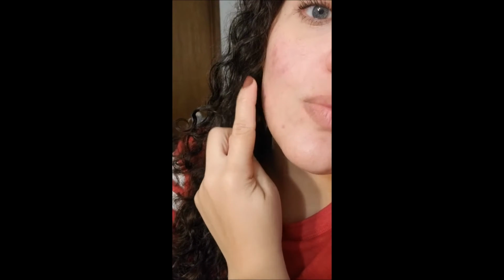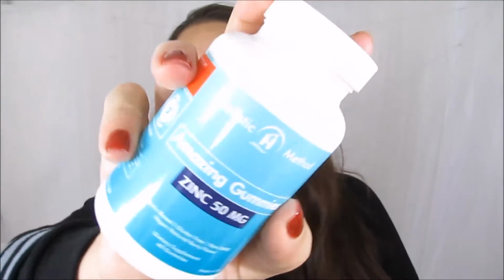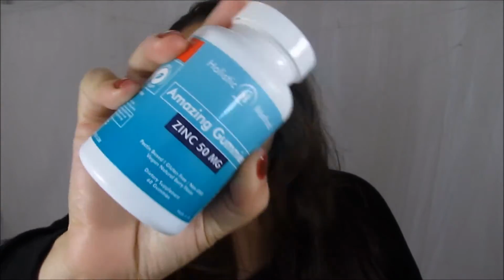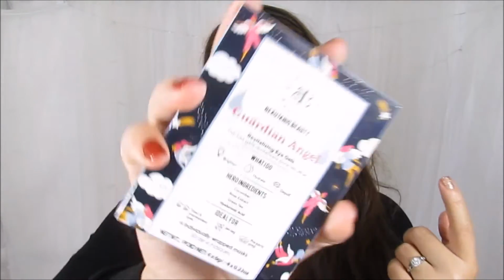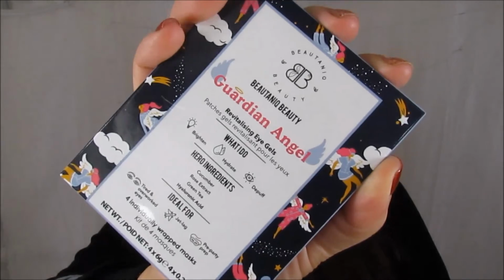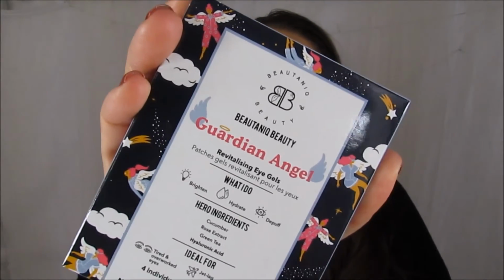Top 5 Essential Items To Add Into Your Skincare Routine Bobbi Lace Beauty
Items Mentioned in this Video:
Water
Guardian Angel Eye Gels
Paradox Stars
Water
Hydrodrop